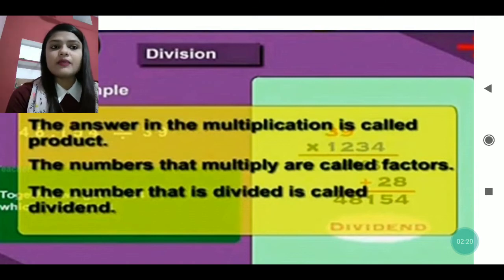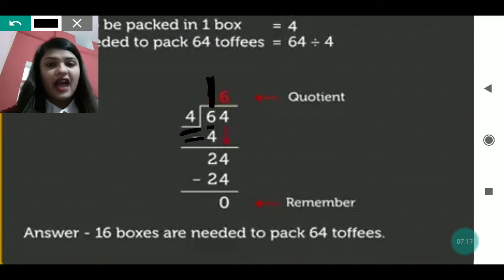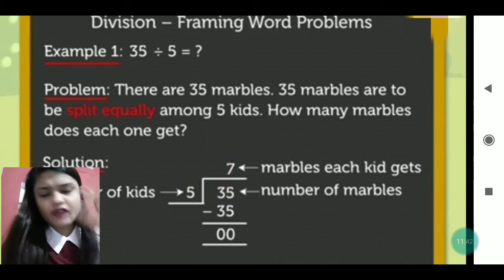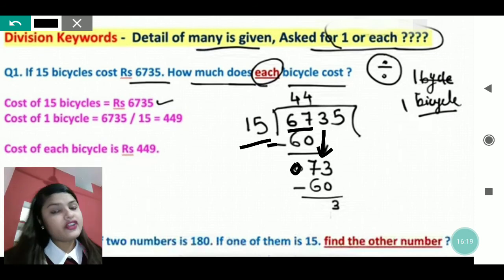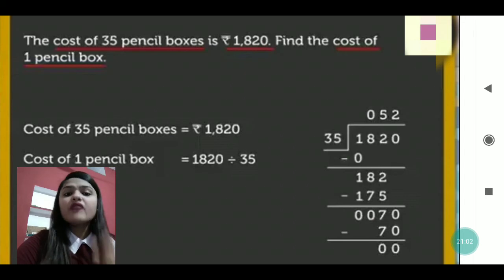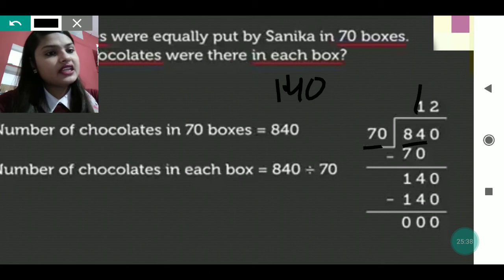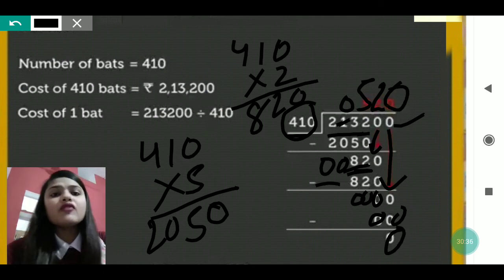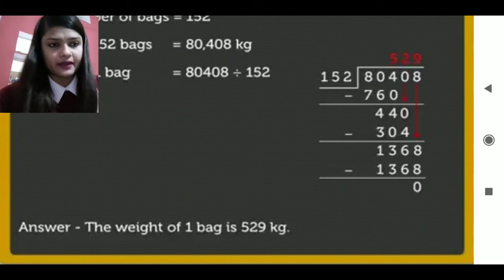Division of numbers (Exercise-19)Part-2